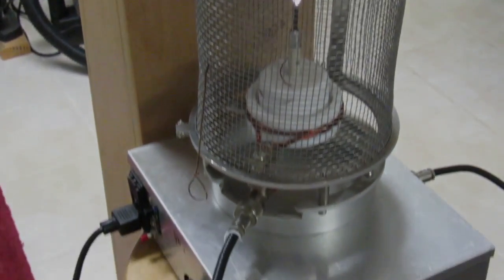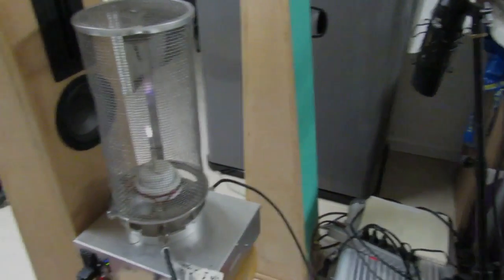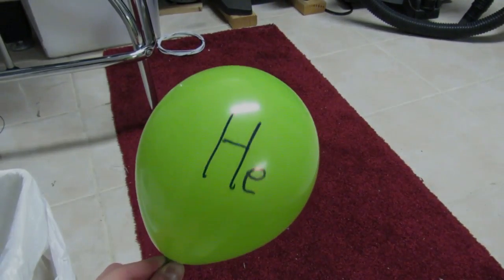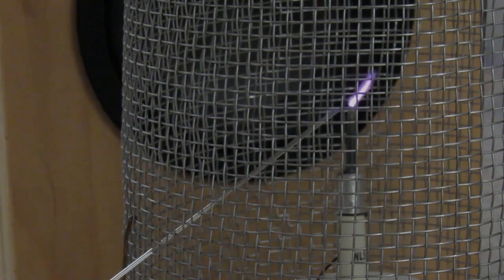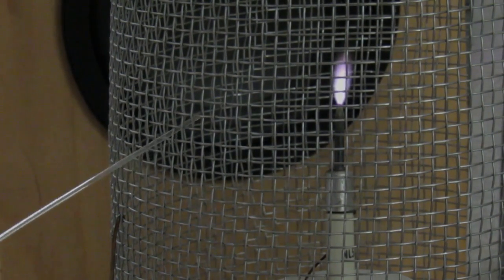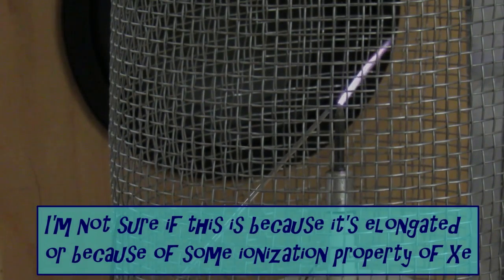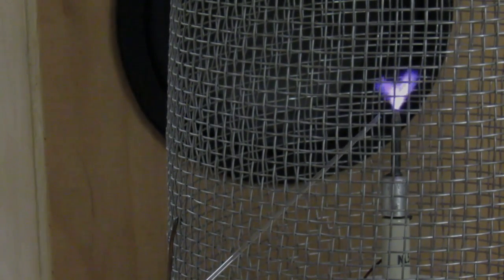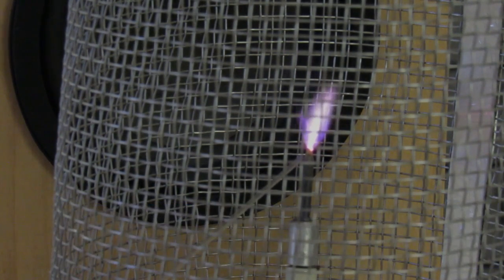Plasma Tweeter and Xenon (Xe), Neon, Helium, CO2; Surprising Results!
Xenon (Xe), Helium (He), CO2, Neon (Ne) high-purity gases in a high-voltage Tesla-coil plasma tweeter ion speaker.